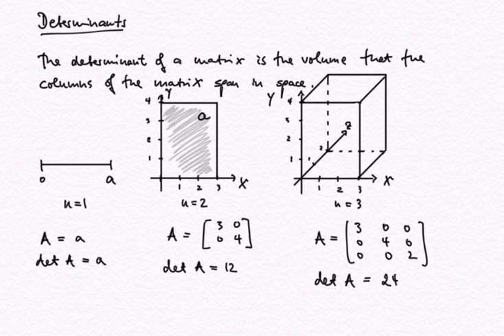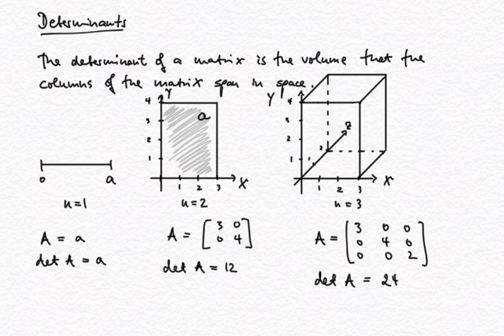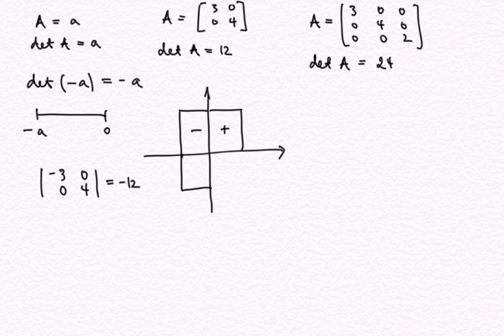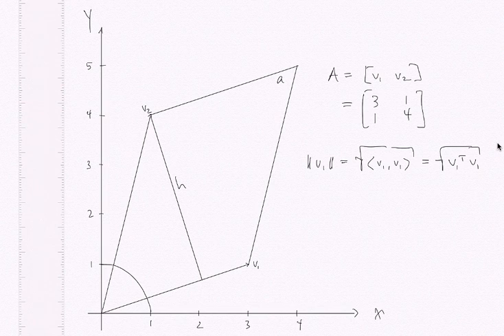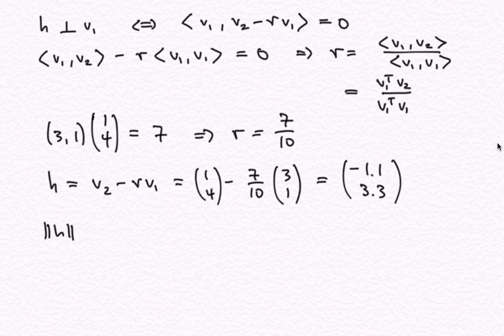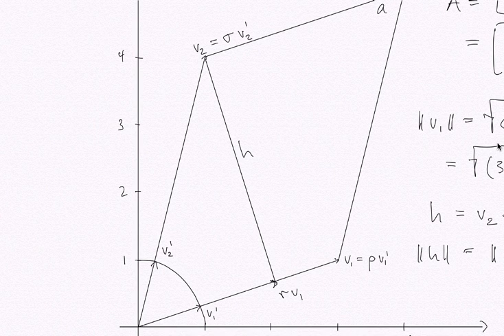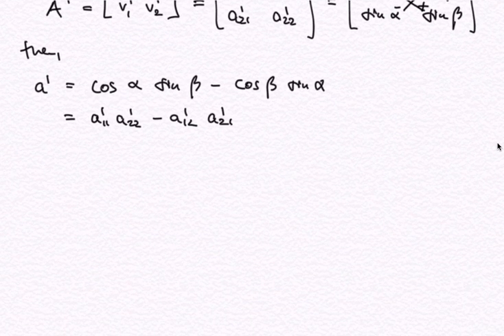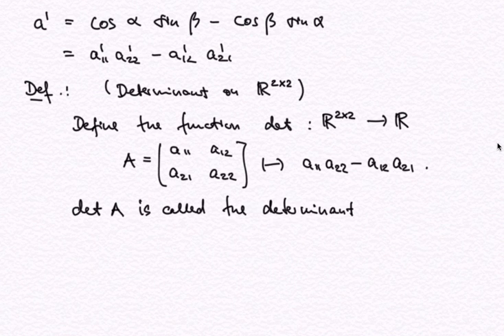The geometry of determinants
Geometric interpretation of determinants as the n-dimensional volume that the columns of the matrix span in space.  Derivation of the determinant of a 2x2 matrix.